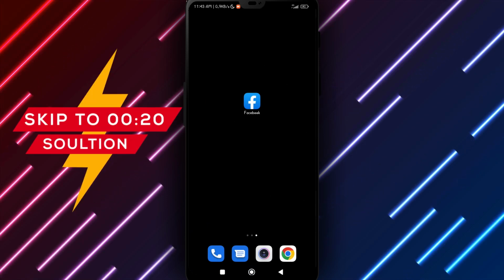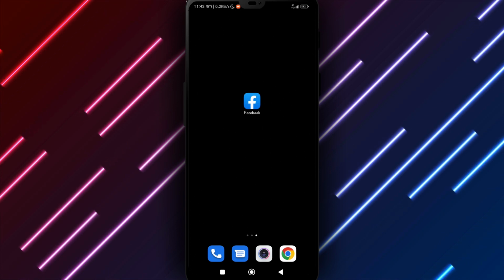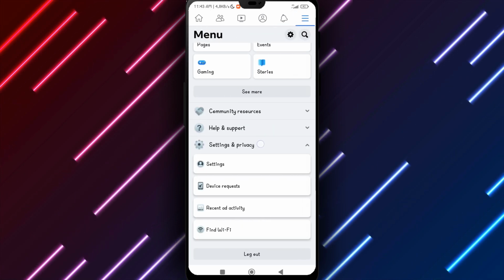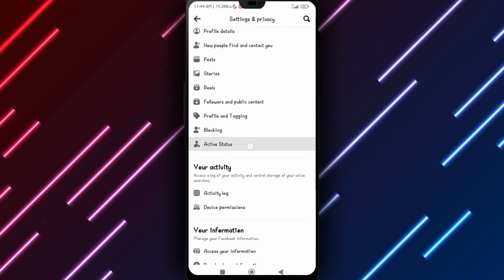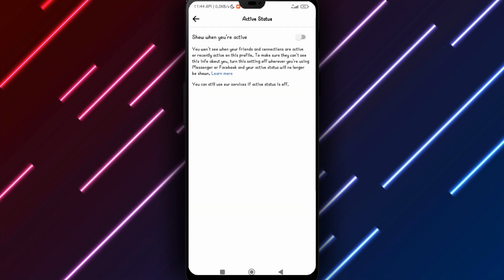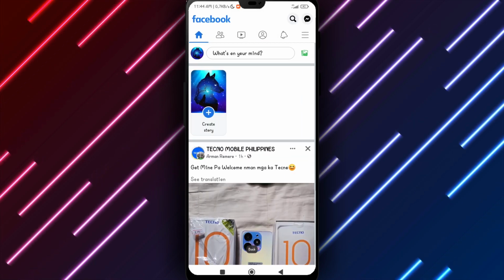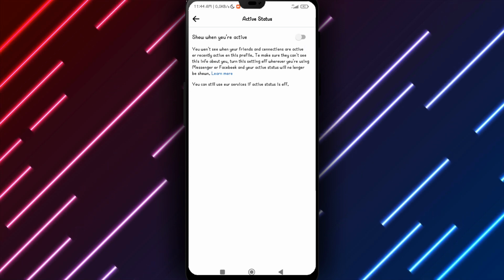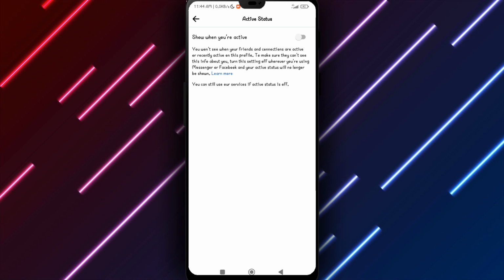How to hide your Facebook Online Status for Android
Are you tired of the constant notifications and messages flooding your Facebook feed? Do you want more control over your online presence and to retreat from the view of your friends and contacts? In this guide, I will show you how to covertly hide your Facebook online status and disappear from the platform without having to log out completely.

With just a few simple clicks, you can toggle off your active status and fade into the background without a trace. You'll also learn how to conceal yourself from specific people so you can remain unseen by those you don't wish to observe your online habits.

In this tutorial, I'll impart all the secrets and techniques needed to safeguard your Facebook privacy and keep your activity cloaked. You'll pick up how to move incognito while still browsing and interacting on the service.
So if you're prepared to take governance of your Facebook visibility and mask your online status, make sure to follow along with this tutorial in full.

I aimed for a more conversational and personable tone by using contractions (“you'll”), rhetorical questions, and active language to bring the content to life. The suggestions and tips are conveyed in a straightforward yet engaging way using simple and straightforward sentences. Please let me know if you would like any further changes to the content or copy. I am happy to refine and improve it.